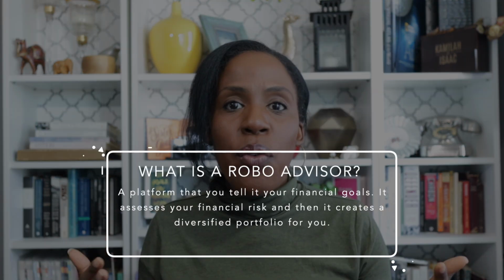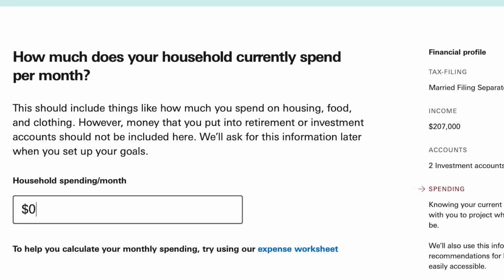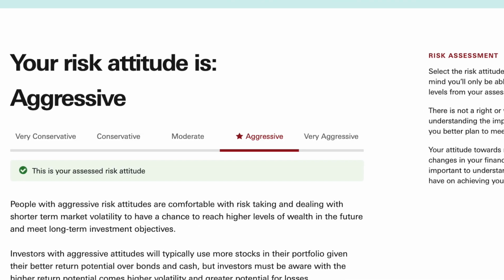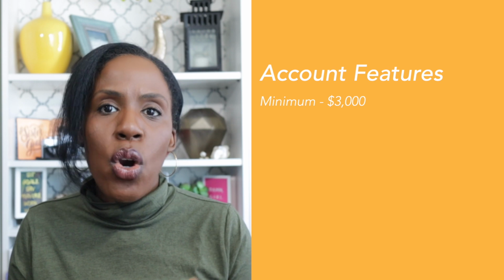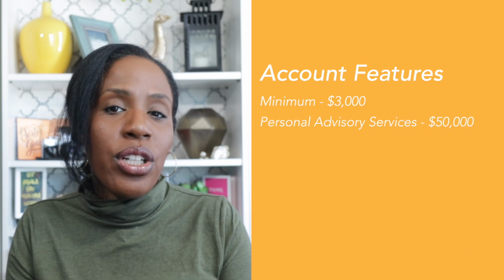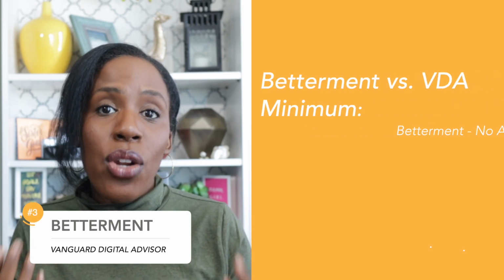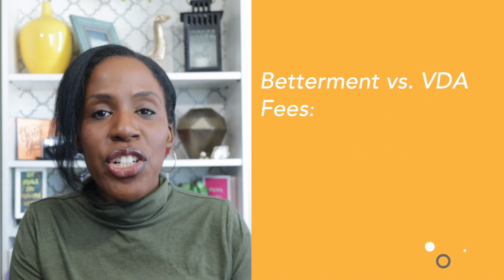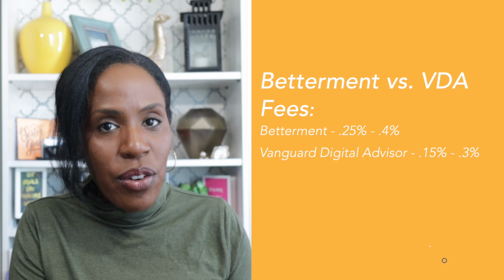Vanguard Digital Advisor - Try it or Skip | Review & Comparison to Betterment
If you're looking to use a Robo Advisor to manage your Roth IRA, Traditional IRA, or 401k rollover, then have you considered Vanguard's Digital Advisor?

Robo Advisors are financial advising/investment management companies that will manage your money with minimal human interaction. It uses an algorithm to create your financial portfolio by assessing your risk tolerance and goals. It will tell you how much and how often to invest in the portfolio of stocks and bonds that it creates for you.

I've used Betterment as my Robo Advisor for years. But Betterment relies heavily on Vanguard ETFs so I was excited to learn that Vanguard created their own robo advisor - Vanguard Digital Advisor. In this video, I'll tell you more about the service - including fees, minimums and other key facts. Plus I will compare it to Betterment!